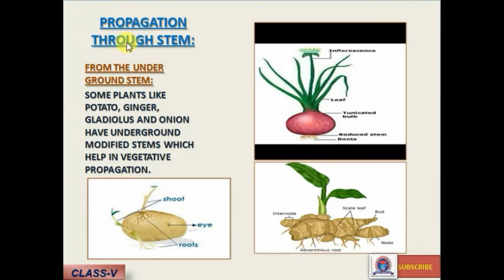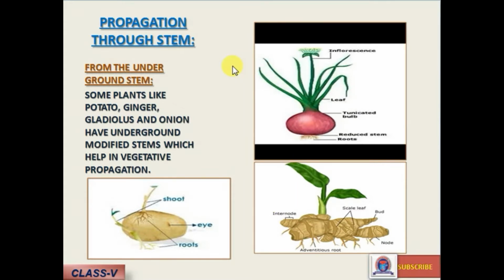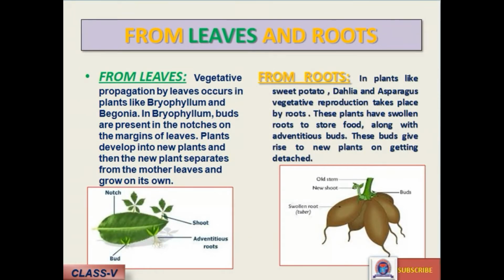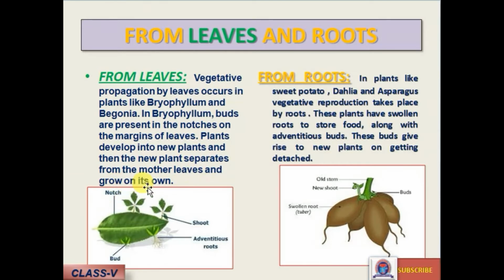PLANTS LIFE II BIOLOGY II CBSE, ICSE & ALL BOARD II CLASS - 4 TO 8 ll PART - 2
Discuss About:
natural propagation method
Through underground stem And Leave
plants life
plants reproduction
natural propagation